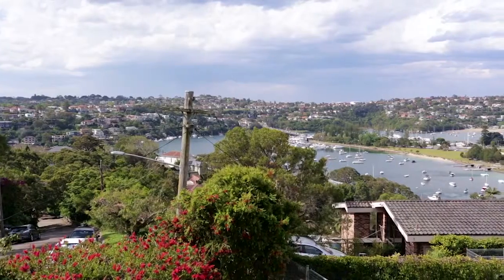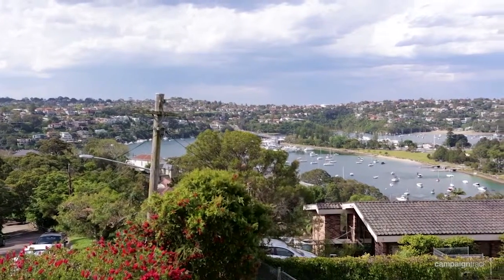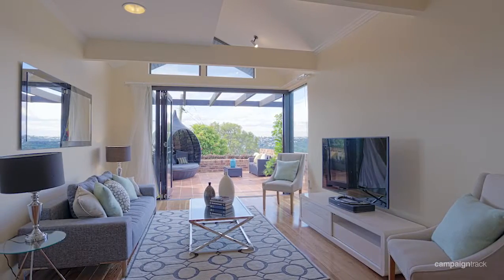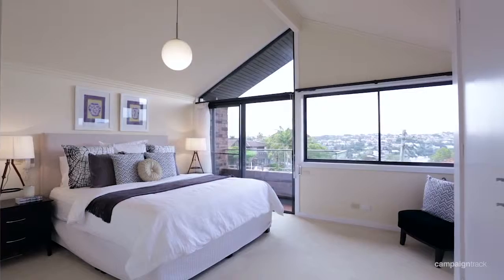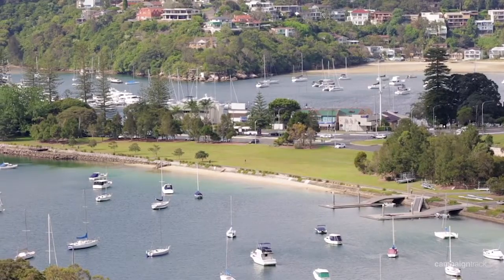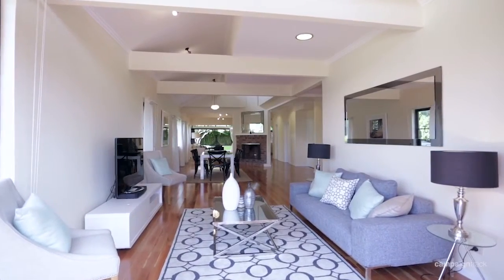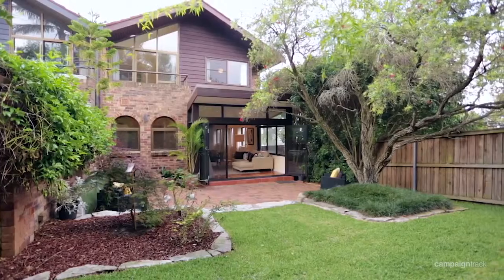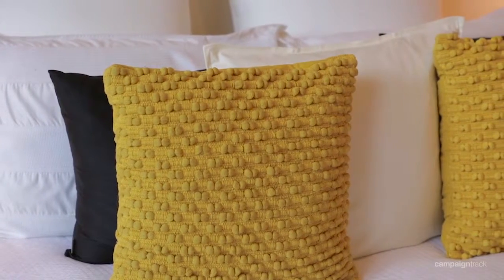Mosman, 4A Government Road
4A  Government Road Mosman NSW

Marketed by:
Vernon Partners
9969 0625